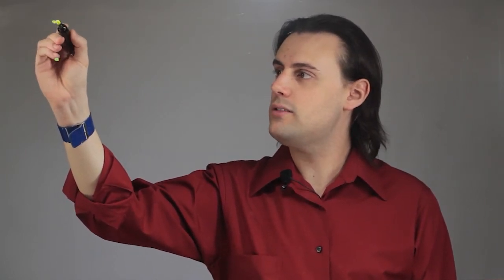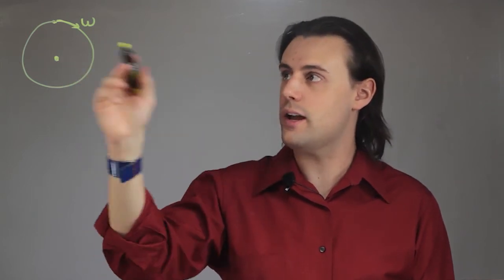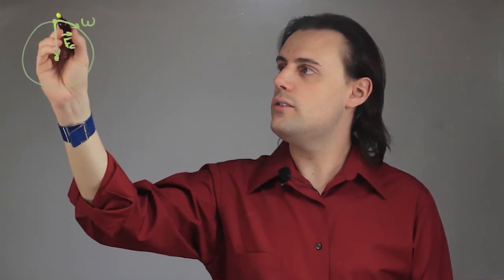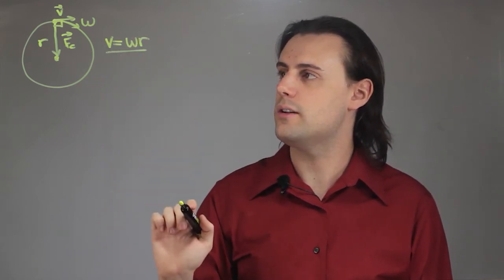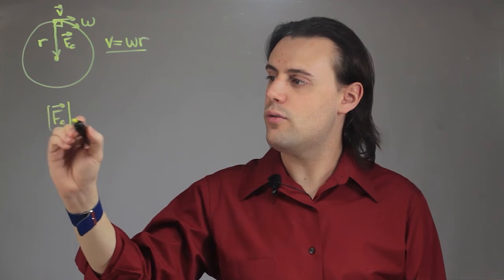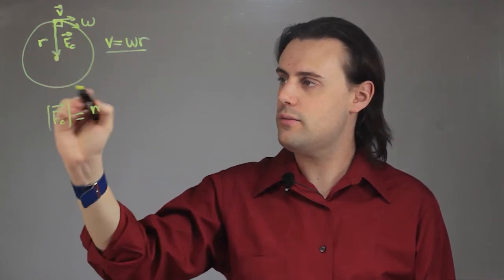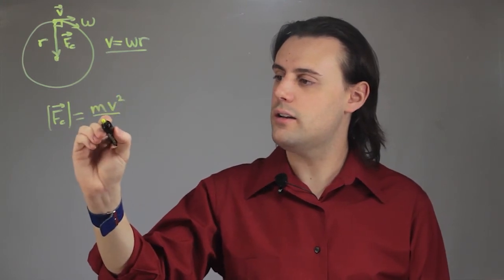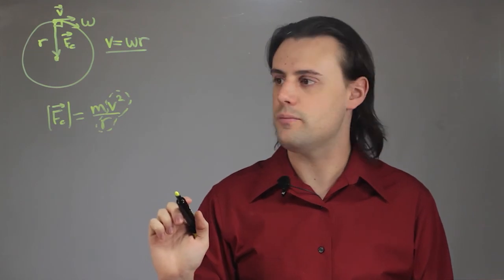How Are the Velocity & the Centripetal Force Vectors Arranged in Circular Mot... : Physics Concepts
If we consider circular motion, that means we have some object with some mass that is moving about a center point, and it's moving with some rotational rate. Find out about vectors arranged in circular motion with help from a physics professional in this free video clip.

Series Description: Physics plays a larger role in everyday life than a lot of people seem to give it credit for. Get tips on physics with help from a physics professional in this free video series.